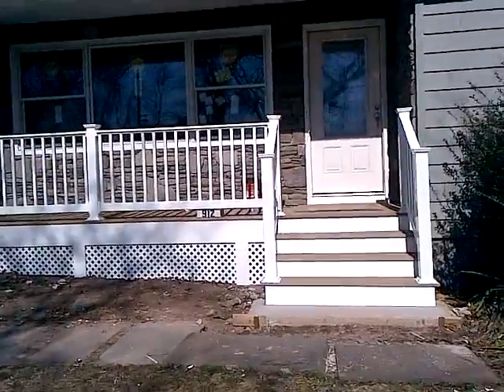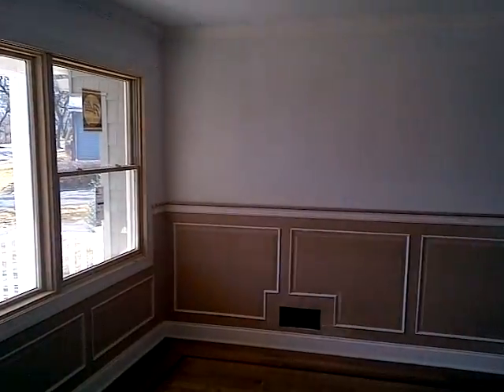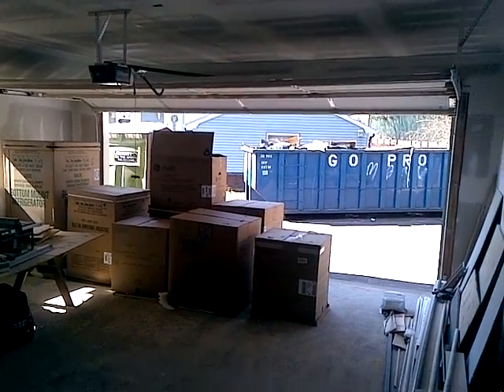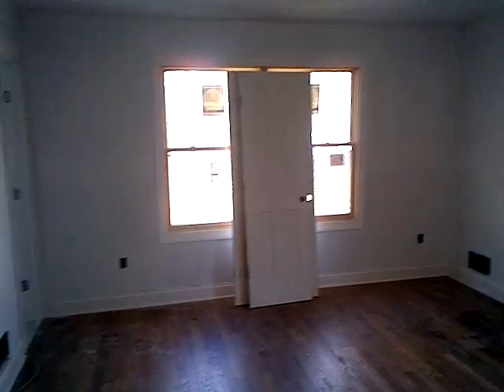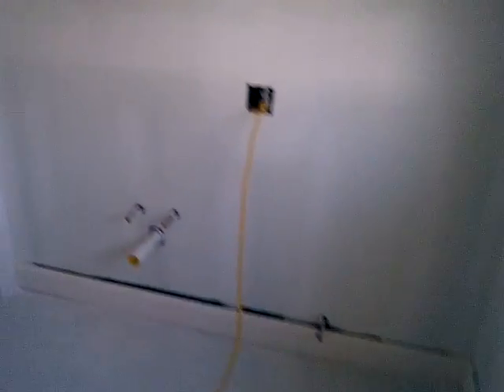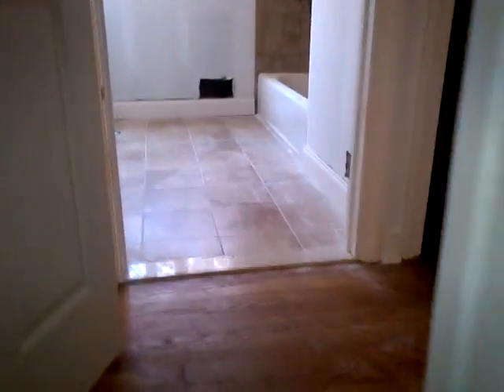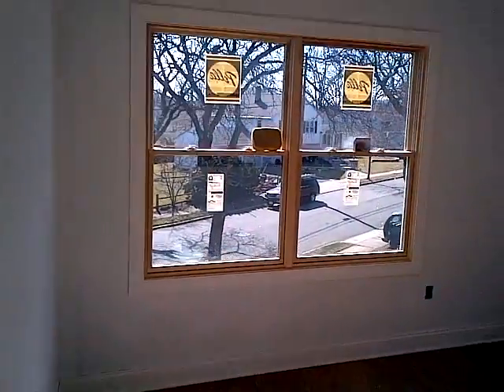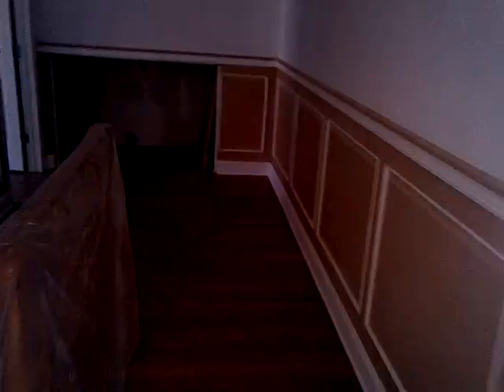Teaneck Project - almost done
The biggest house for Scuta thus far was a 3 bedroom ranch that was transformed to a six bedroom center hall colonial.